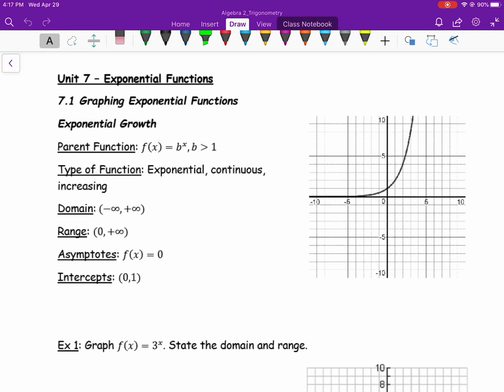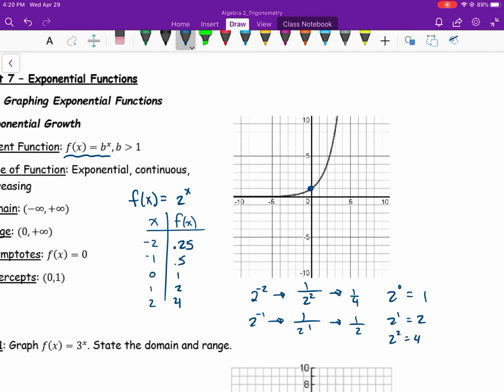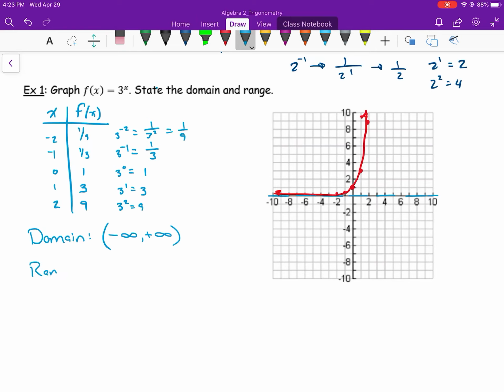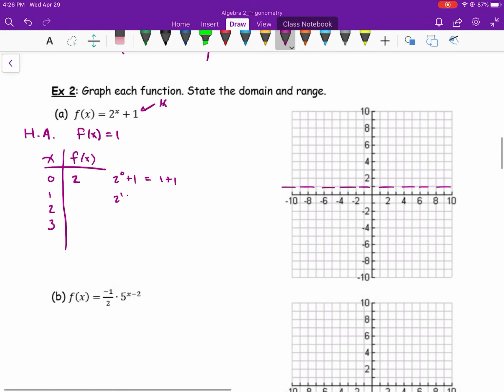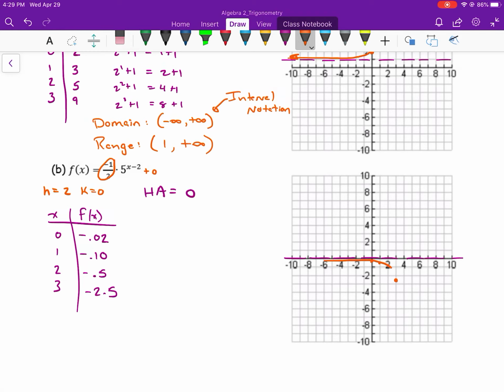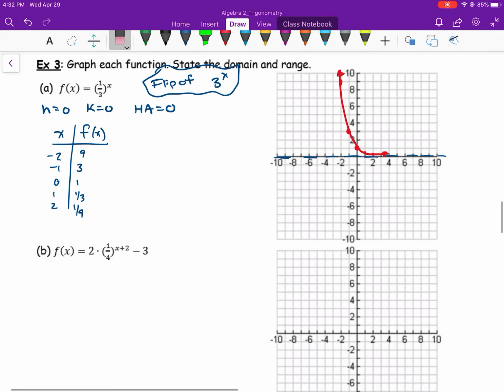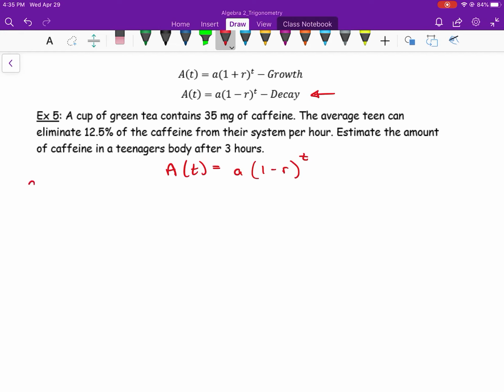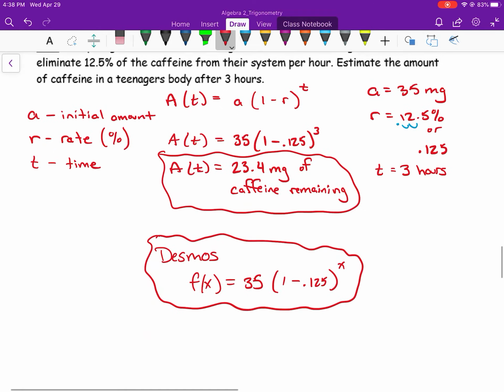7.1 Graphing Exponential Functions - Alg 2